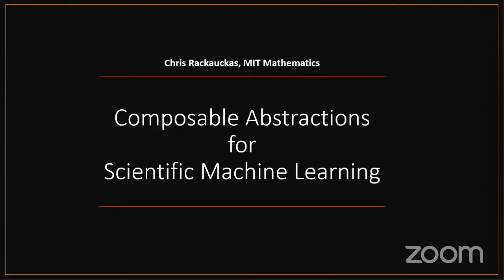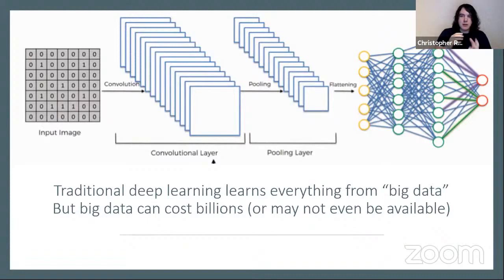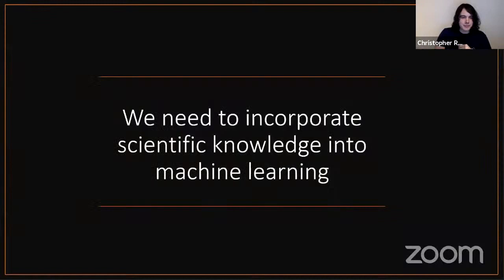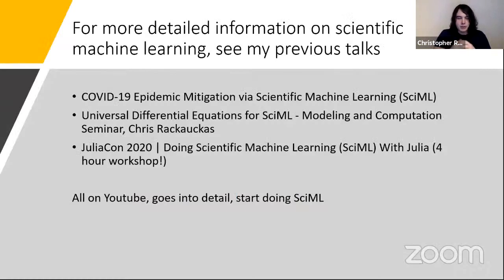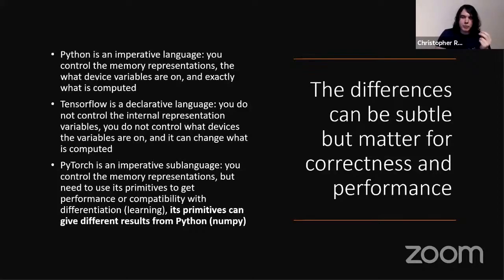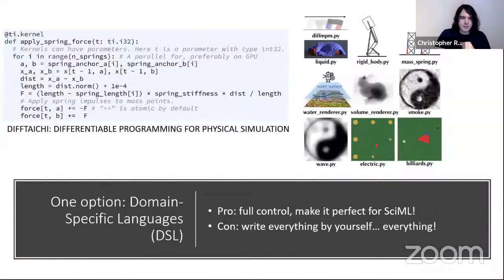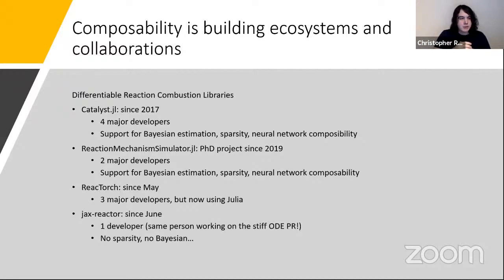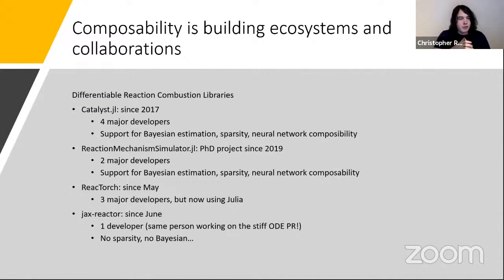BuzzConf 2020 - Chris Rackauckas - SciML: How Language is Changing Scientific Research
BuzzConf, the conference for devs, by devs, presents:

Chris Rackauckas - "SciML: How Language is Changing Scientific Research"
Scientific machine learning is a burgeoning field and its taking off in Julia. Why? The purpose of this talk is to dive into that question: how has language accelerated the development of Julia's SciML ecosystem? The core is composibility through multiple dispatch. We will showcase how this feature is not only what makes standard Julia code as fast as C or Fortran, but also allows Julia to eschew the traditional idea of "machine learning frameworks" and instead have machine learning directly work on the standard functions and libraries of the whole Julia programming language. This language-wide differentiable programming then builds a foundation where existing climate models, helicopter simulations, and efficiency simulators for battery-powered airplanes can be instantly composed with new tools for machine learning, and we will demonstrate how this has changed the way that researchers in Julia do science.